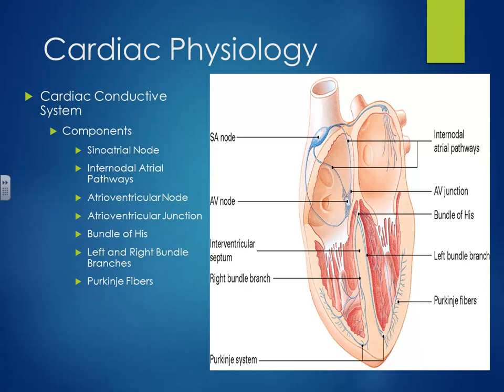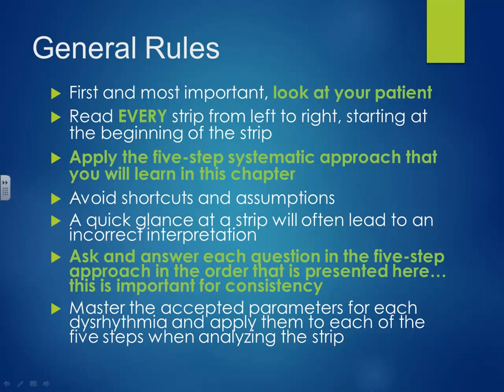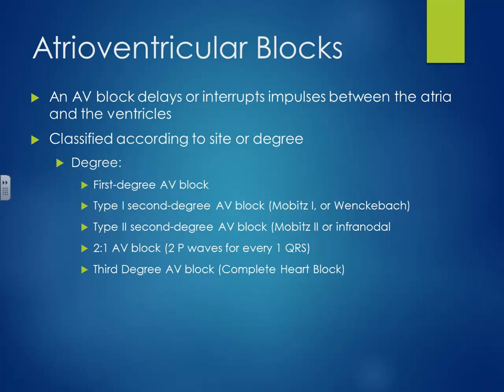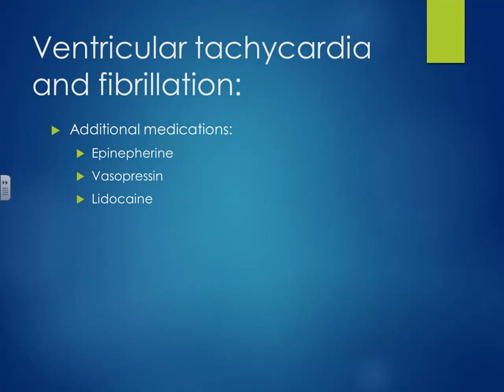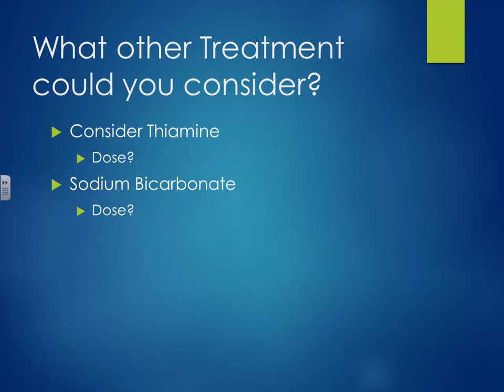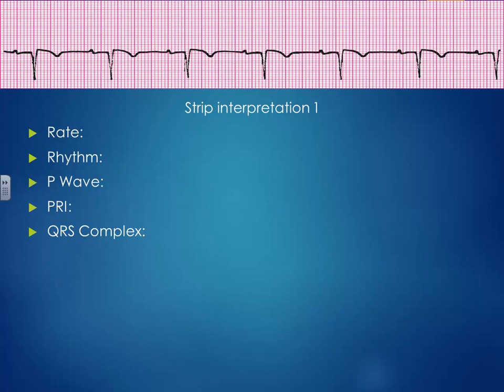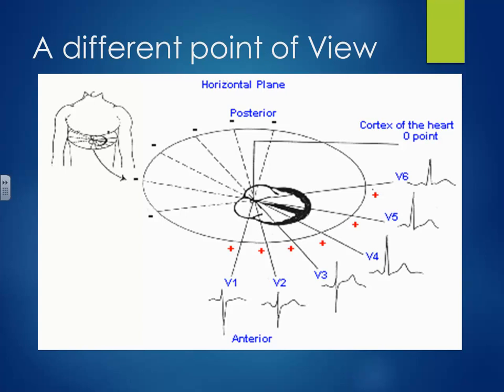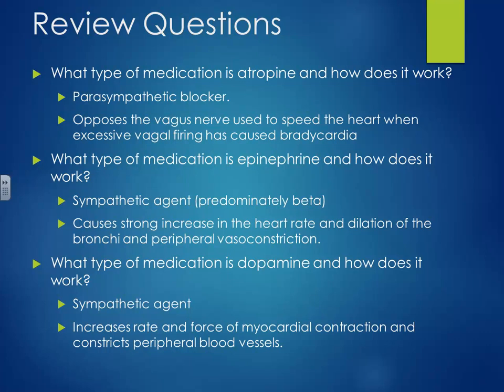Cardiology Review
End of paramedic school cardiology review